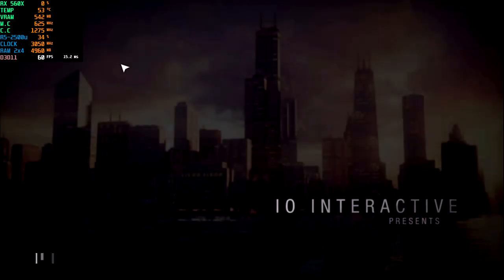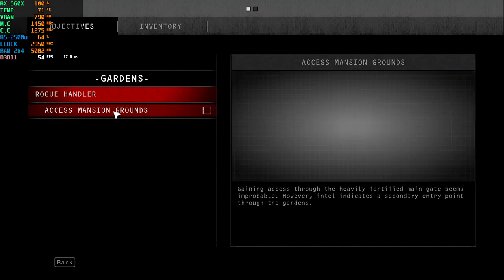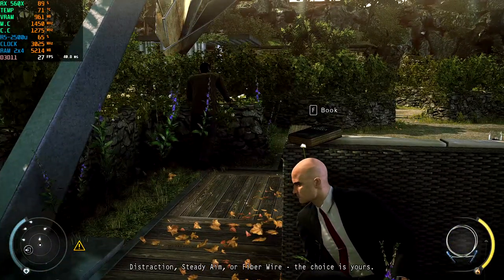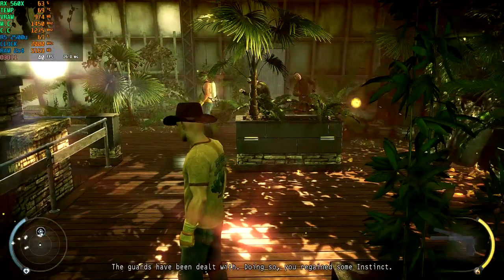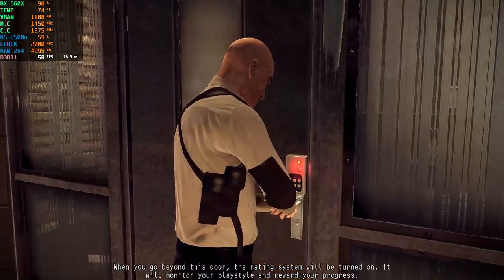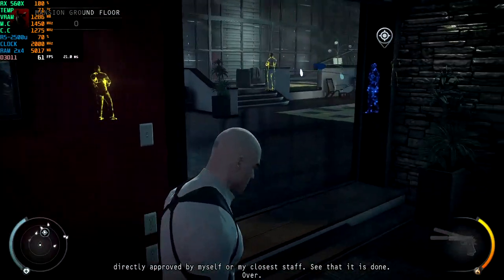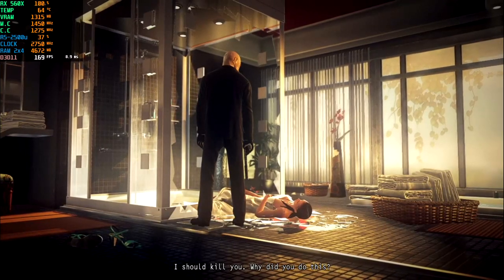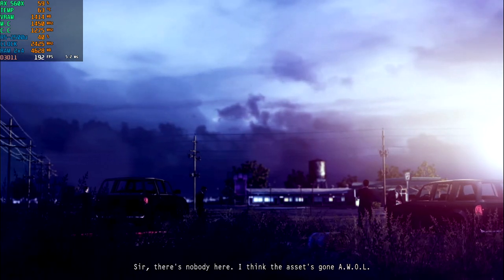Acer Nitro 5 AN515-42-R8HN 'HITMAN: ABSOLUTION' HIGH SETTINGS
HITMAN: ABSOLUTION (High Settings)

Acer Nitro 5 A515-42-R8HN

AMD RYZEN 5 2500U 2.0-3.6 GHZ
250GB M.2 SATA SSD WD GREEN
1TB HDD SATA
8GB 4x2 DDR4 Dual Channel RAM KINGSTON 2666mhz
AMD RADEON VEGA 8 1GB DDR4 128BIT
AMD RADEON RX560X 4GB GDDR5 128BIT
ACER NITRO SENSE COOL BOOST TECHNOLOGY
15.6 Full HD IPS LED SCREEN
BACKLIGHT RED color KEYBOARD
DOLBY PREMIUM SOUND SPEAKER
1X USB TYPE-C/ 1X USB 3.0 / 2X USB 2.0
720P WEBCAM / CARD READER
Windows 10 HOME SINGLE LANGUAGE 64-bit

Recorded by OBS

- 10%+ fps without recording app